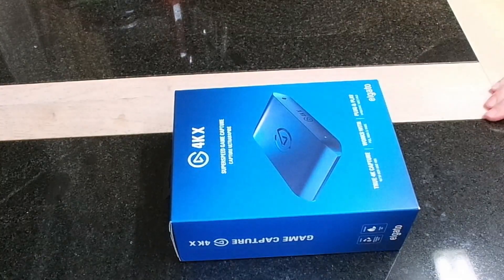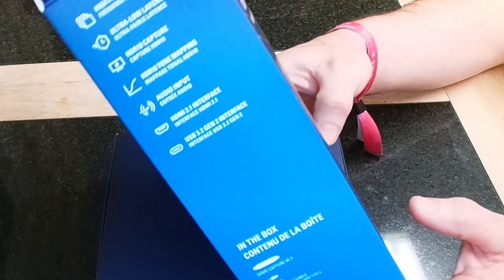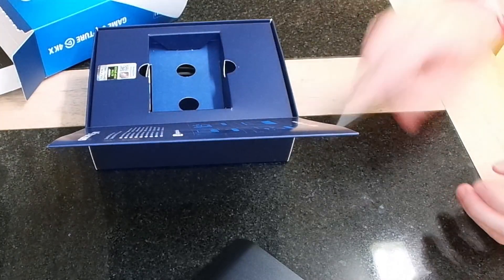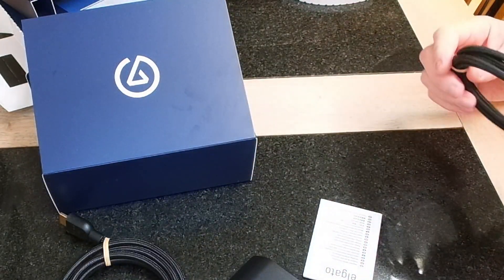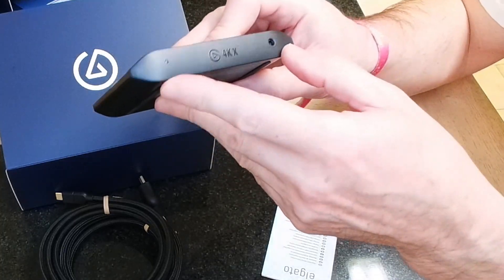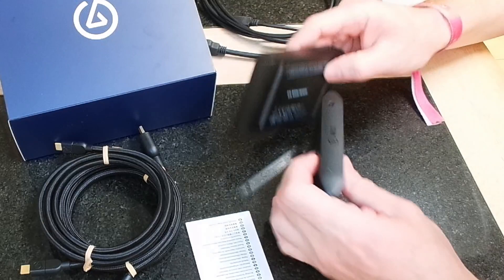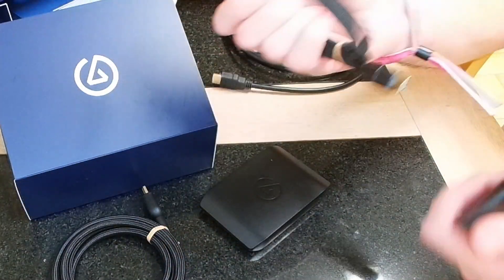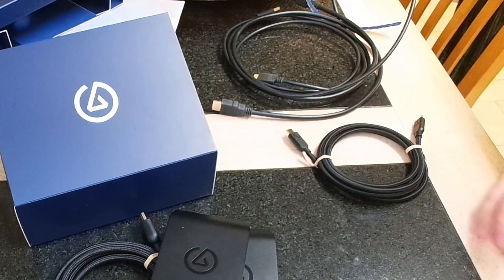Unboxing The New Elgato 4K X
A short video of what's in the box and a compare of the the old HD60 X